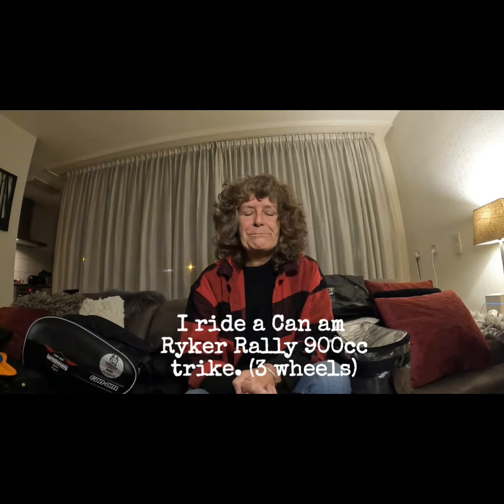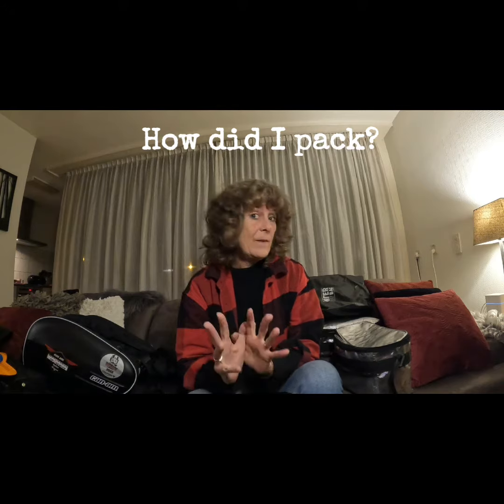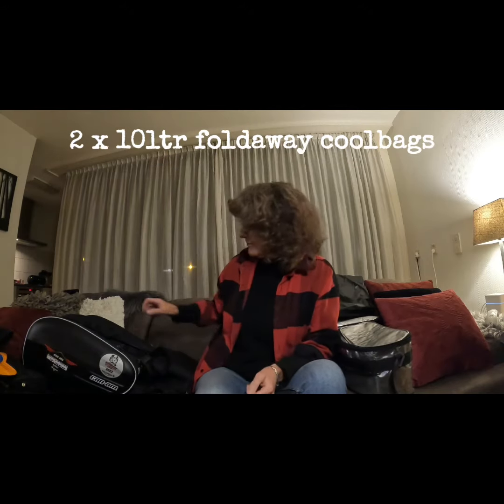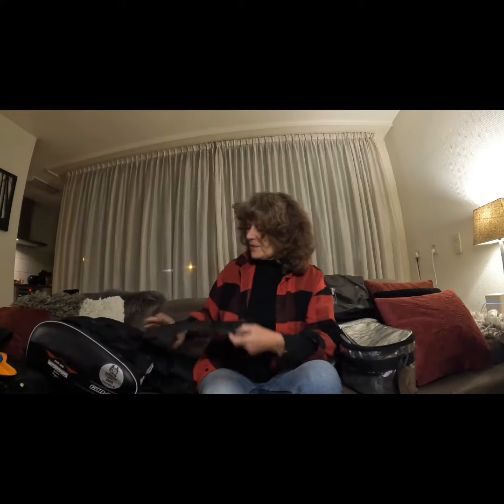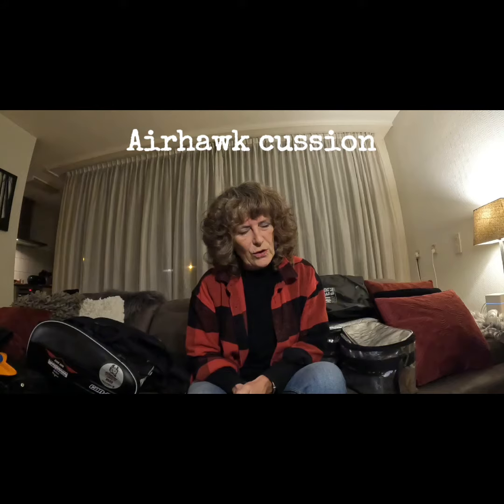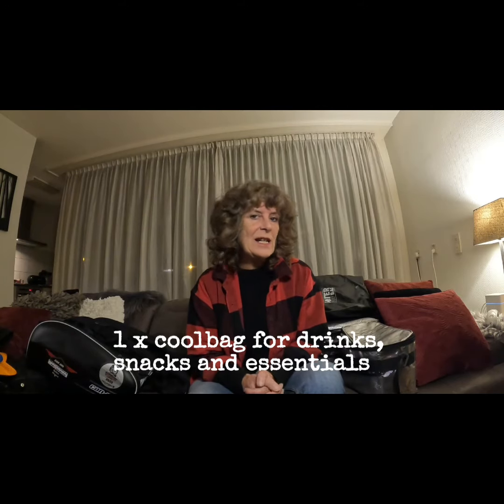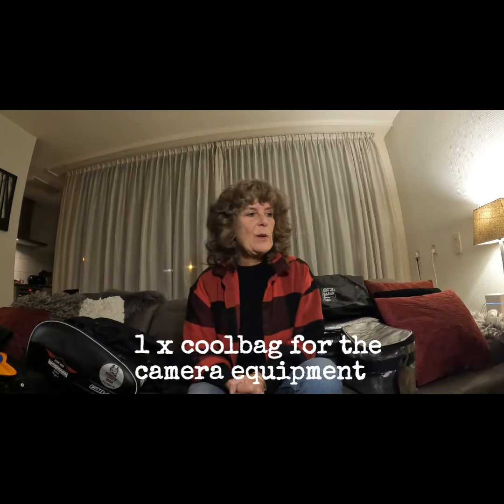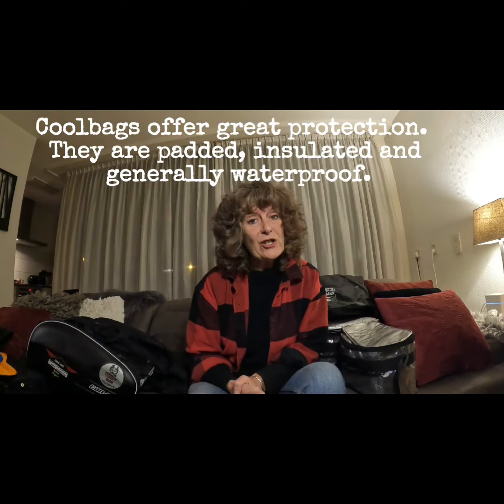Tip video #1 How did I pack a Ryker to travel for 9 weeks, Solo.